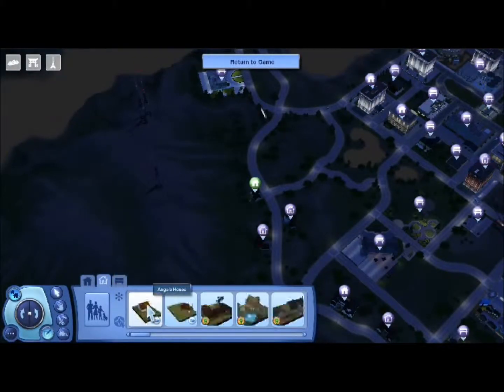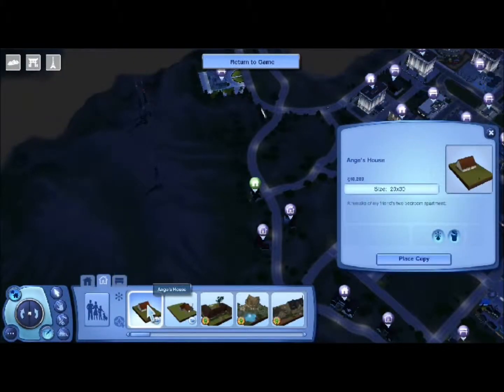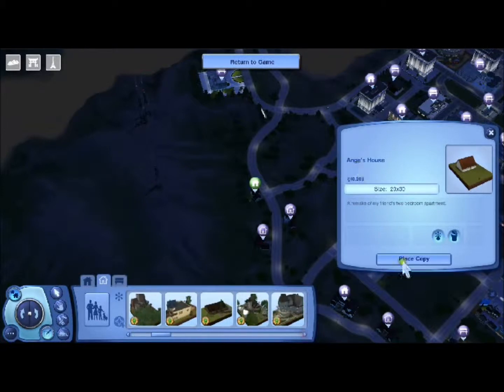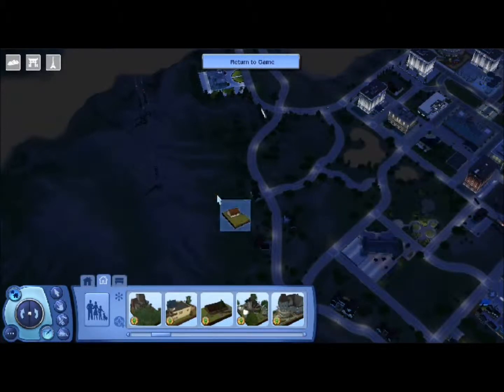The Sims 3 Tutorial - Selecting a House from the Houses & Lots bin.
Rather than explaining to a friend step by step how to import a downloaded house, I recorded this video for her.  All rights are reserved.